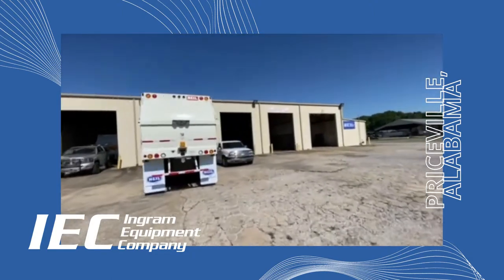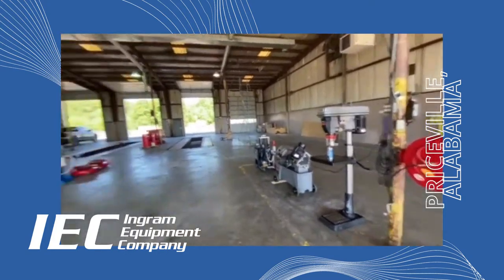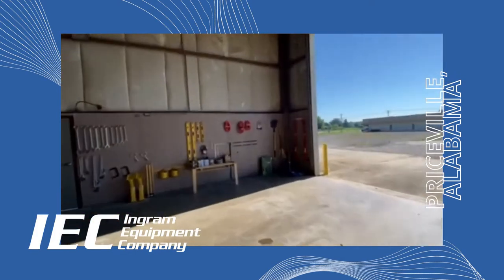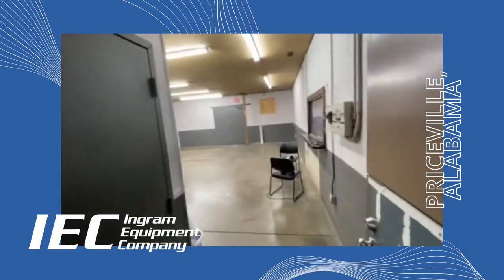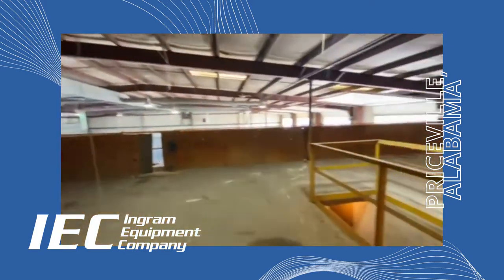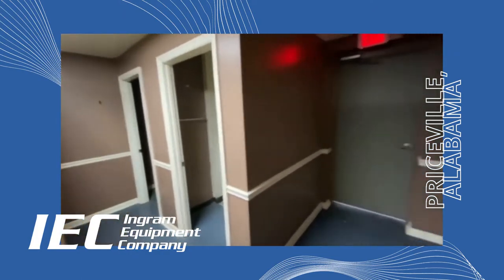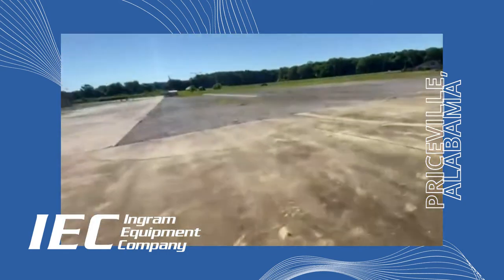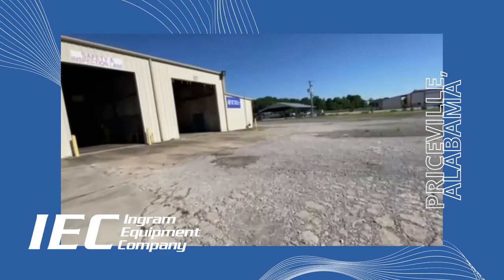Behind-the-Scenes Tour | Priceville Service Center | Ingram Equipment Company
Take a tour of IEC's newest shop in Priceville, AL!